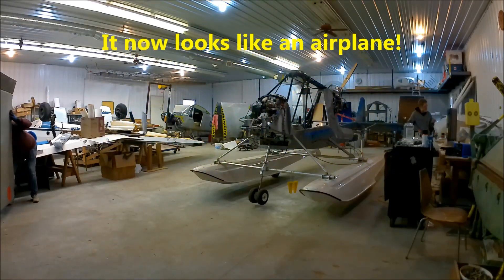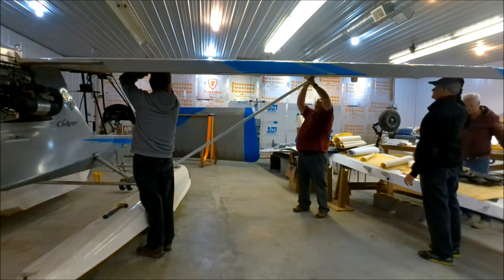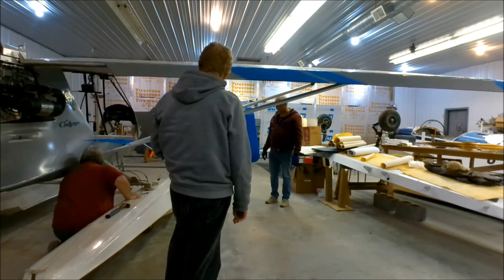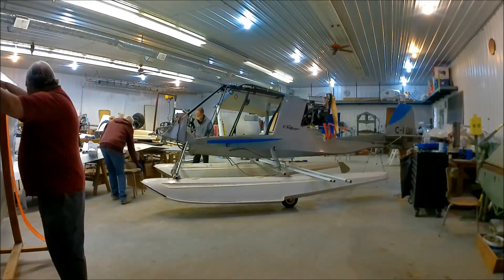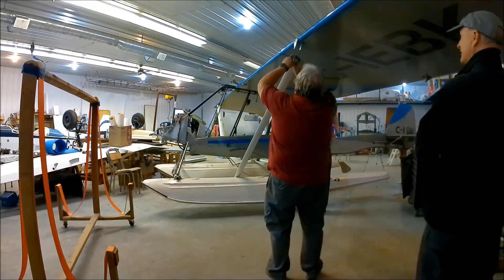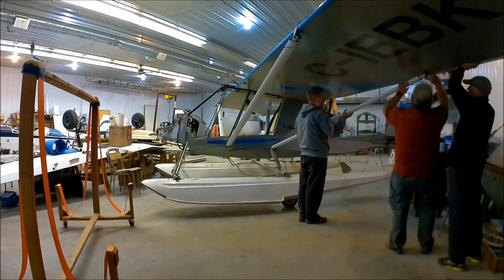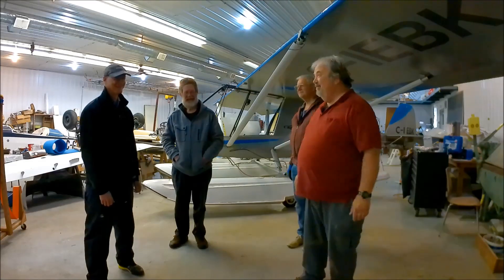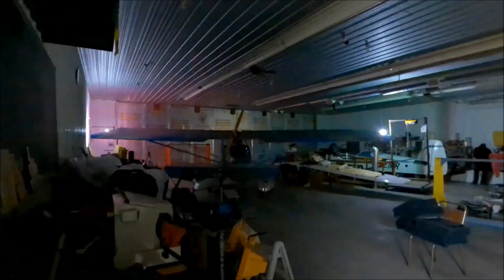EP 59 It now looks like an Airplane! Challenger 2 Ultralight Airplane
I get the wings put on, and test out the anti-collision lights.